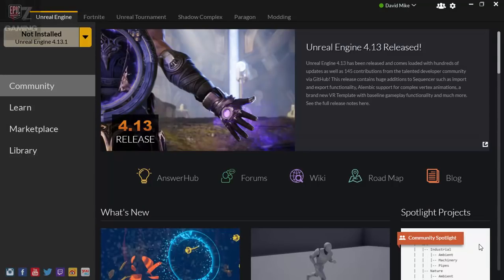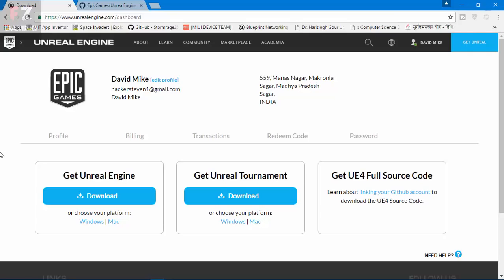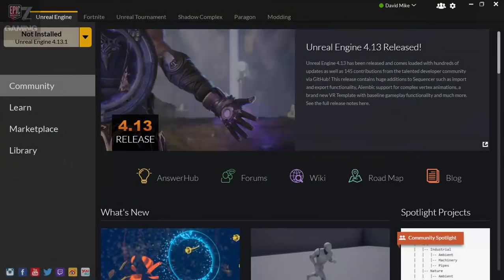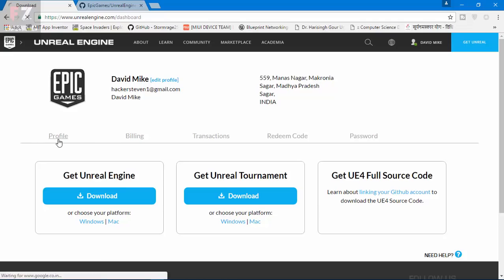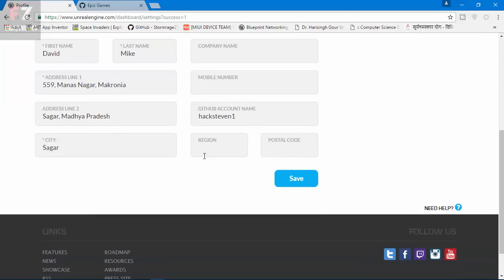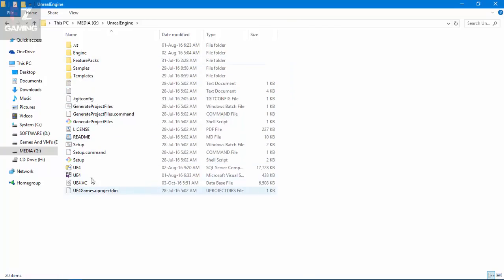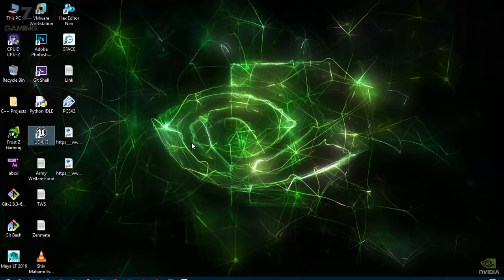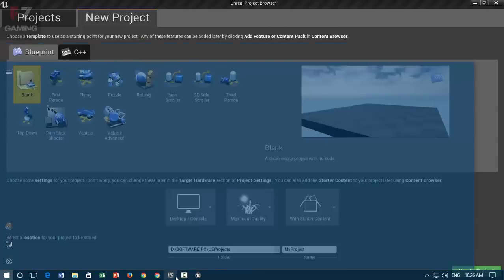How to Download and Install Unreal Engine 4 [Tutorial]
In this video I will be showing you how to download, install and open unreal engine 4 ready for the upcoming tutorials allowing us to finally get inside of the engine and creating content.

Next Video
In the next video I will be telling you how to fix Epic Games Launcher Reverse Problem..